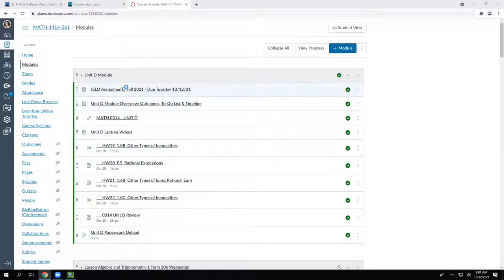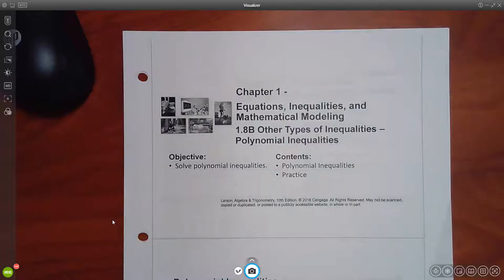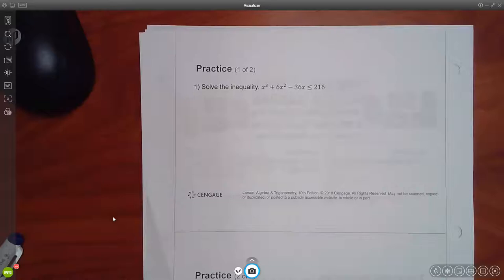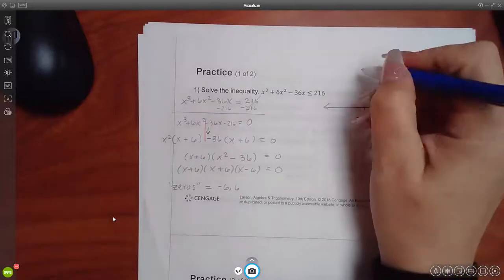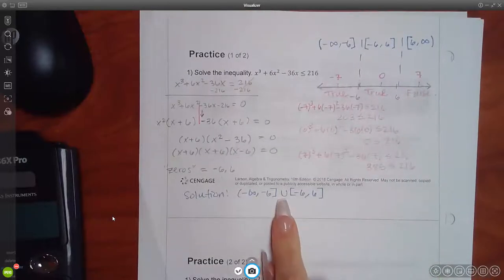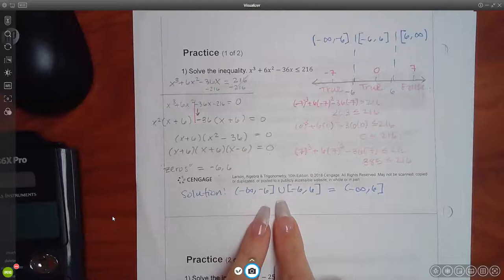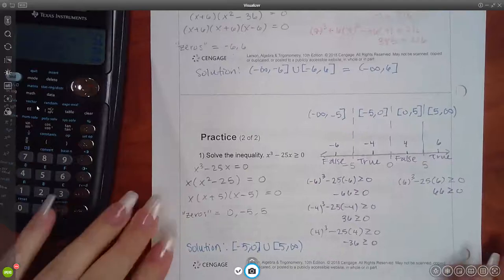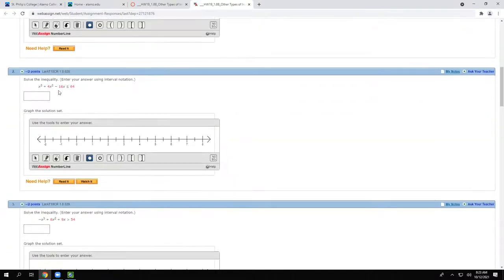0314 Lecture for 1.8B and P.5 Part 1 on 10.12.21